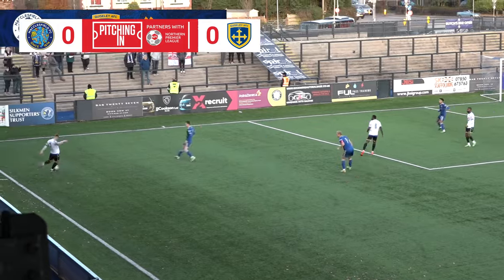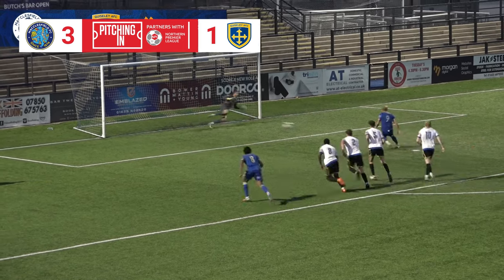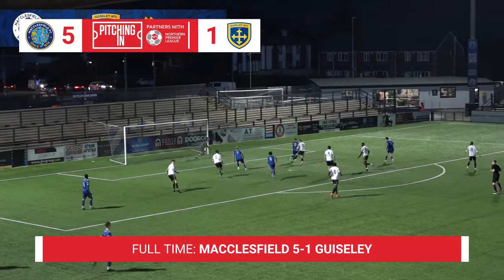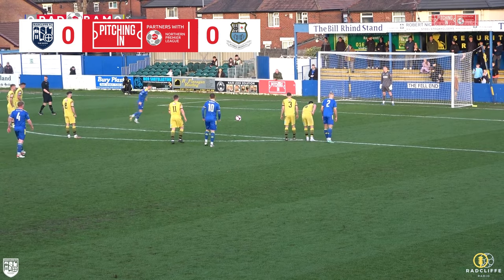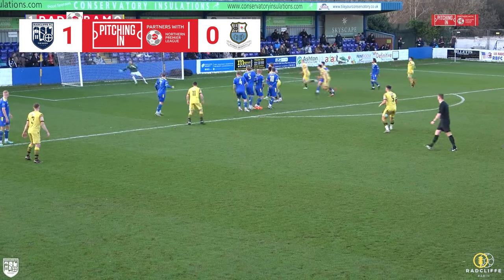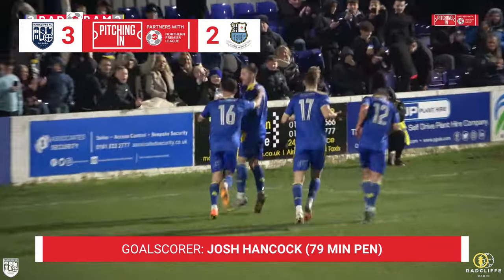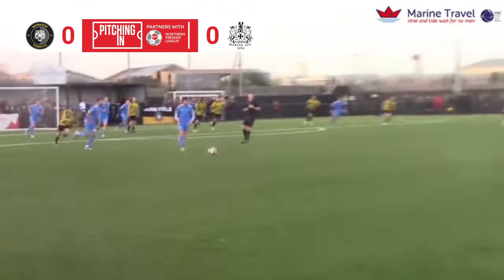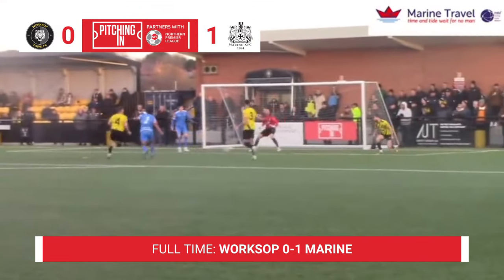2023/24 NPL Goal Show: Episode 12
Welcome to the latest episode of the NPL Goal Show!

Watch all the action from a full list of fixtures at the weekend including a goal fest as Macclesfield ran rampant at home against Guiseley. Elsewhere, Radcliffe extended their lead at the top of the table in a five-goal thriller against Bamber Bridge, while Marske United fought from behind to claim an important three points in their bid for survival.